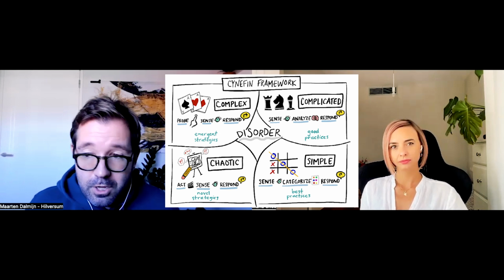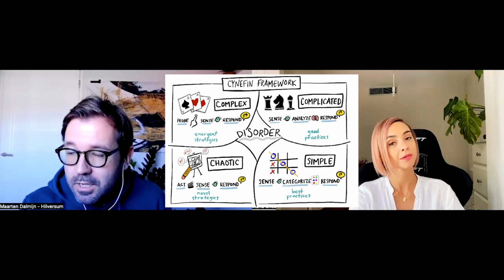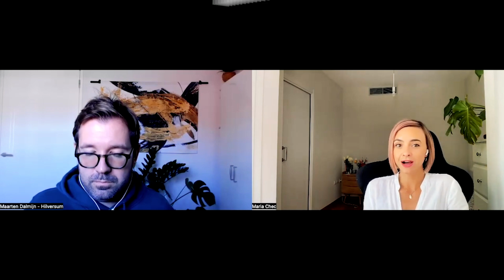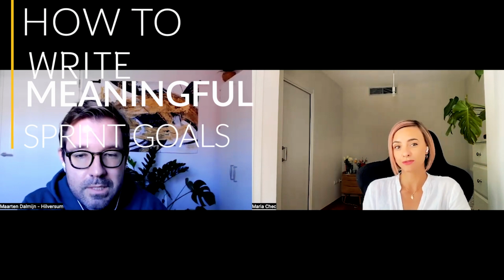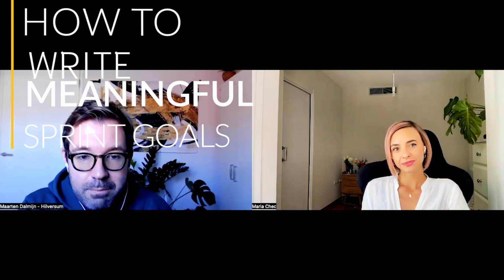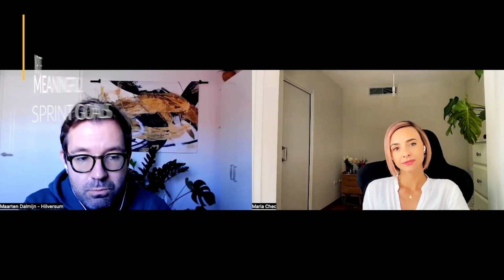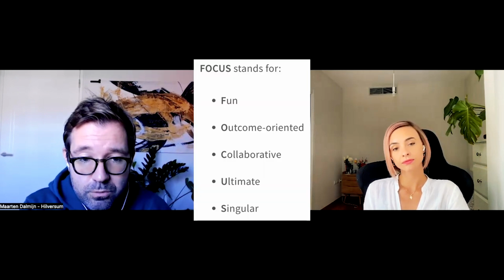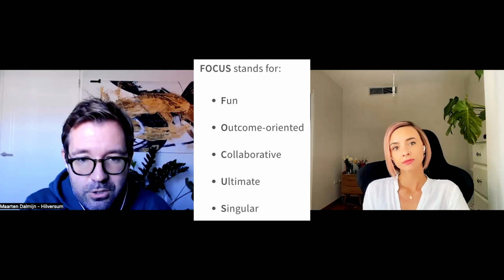S2E1 On Sprint Goals with Maarten Dalmijn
"Following the plan cannot become more important than meeting objectives."
Maarten Dalmijn

Today I was joined by Maarten Dalmijn, a popular Product Management Leader and soon-to-be-author of a book about Sprint Goals on that precise subject and everything around the importance of setting objectives:
💬 why objectives are important 💡
💬 committing to a plan vs hitting the goals 🗺
💬 a framework for creating meaningful Sprint Goals 🎯
💬 why complex work is like poker ♠️
💬 the imperfect burndown charts 📈
💬 stakeholder management 🕺🏼
💬 constructive disagreement 😬

⏱ Chapters ⏱
0:00 - Intro
3:21 - Sprint Goal as a Heartbeat of Scrum
5:40 - Doing Complex Work
6:53 - What is a Sprint Goal - Commander's Intent
10:38 - Committing to a Plan vs Committing to a Goal
14:38 - Friction
15:46 - Complex vs Complicated - Cynefin
20:03 - Stakeholder Management
23:53 - Constructive Disagreement
25:51 - How to Create Meaningful Sprint Goals?
29:28 - When Is The Book Coming Out?
30:50 - Challenges of Writing a Book
33:40 - Summary